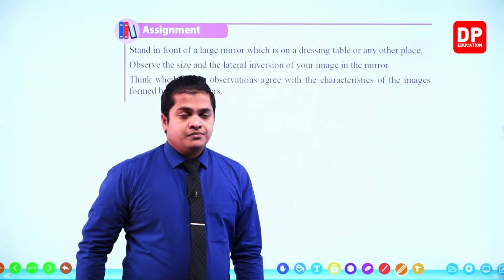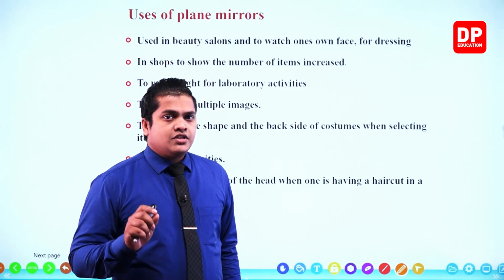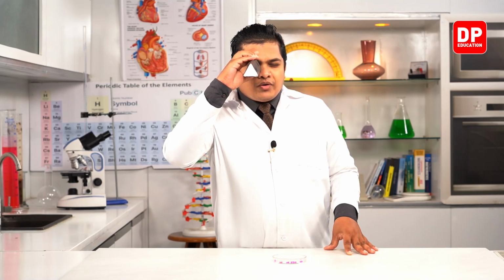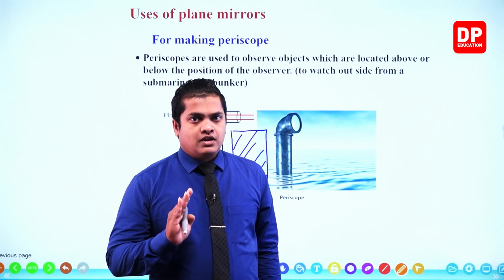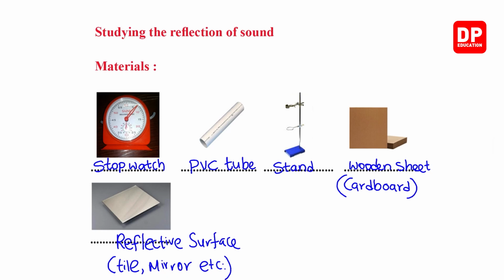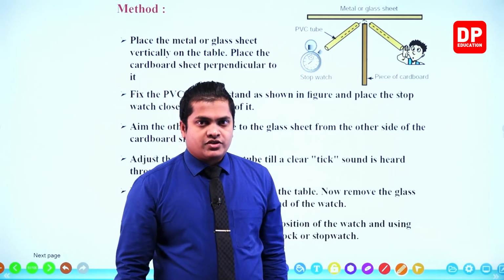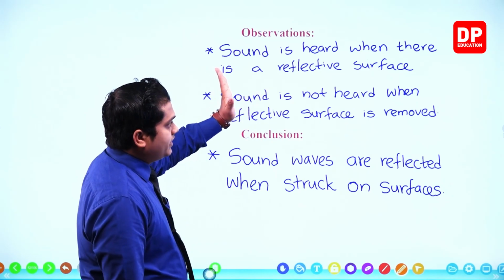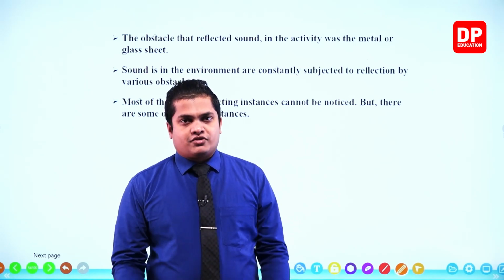Lesson 14 - Reflection and Refraction of Waves (Part 04) | Grade 09 Science in English